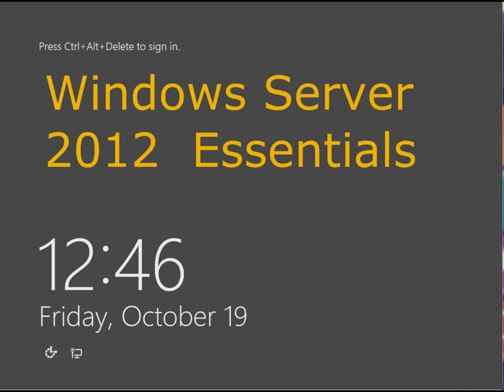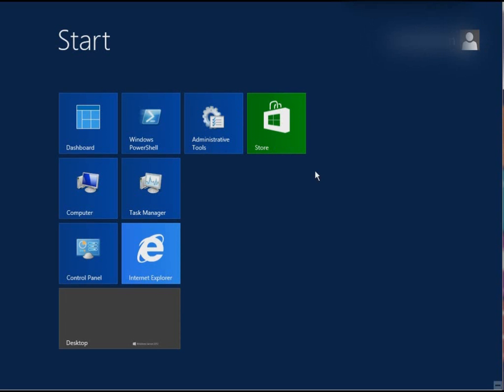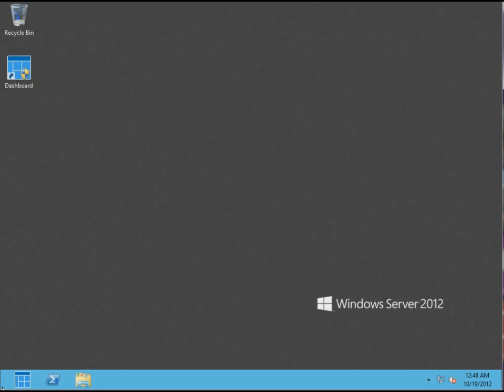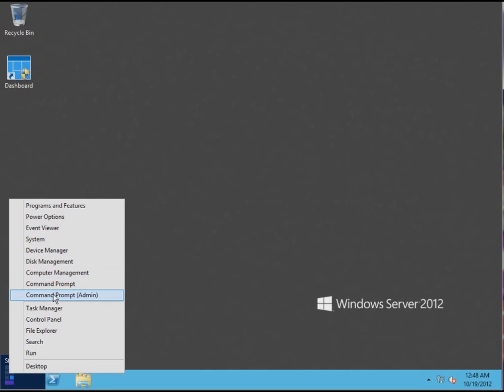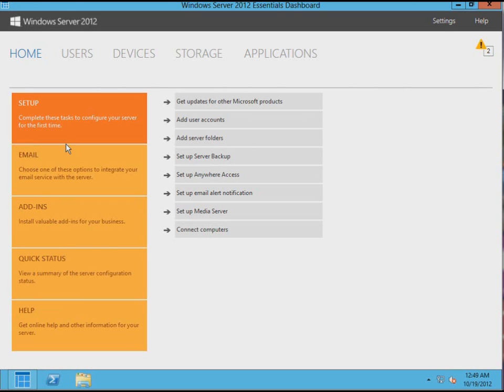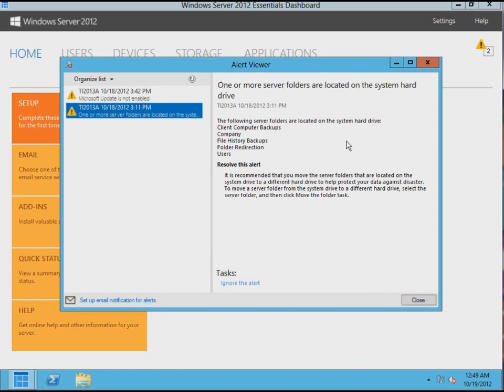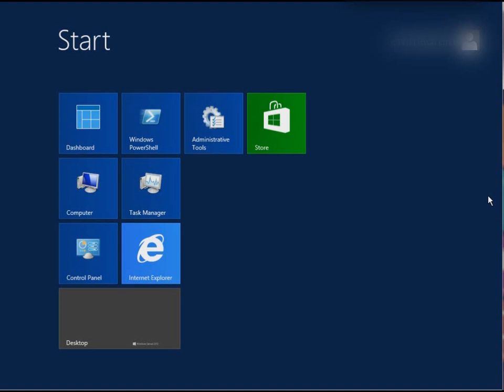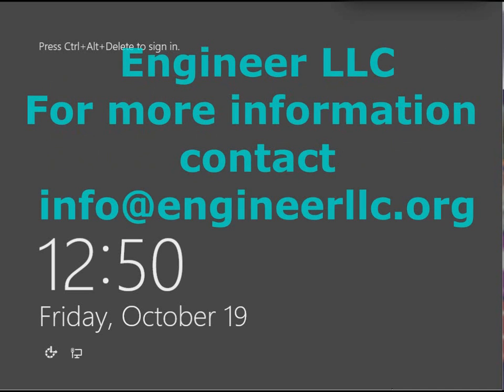Windows Server 2012 Essentials First Look (Quick Tour)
A quick tour of Microsoft Windows Server 2012 Essentials, the latest Server OS from Microsoft released to manufacturing (RTM) October 9, 2012.

This video will takes a quick glance at the Graphic Console (Start Menu and Desktop) User Experience (UX) which is similar to Windows 8.